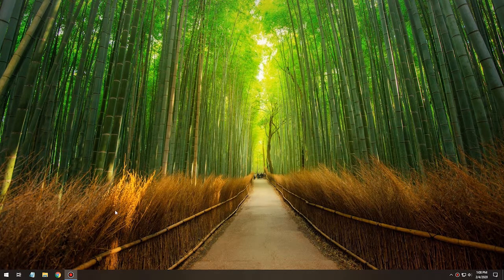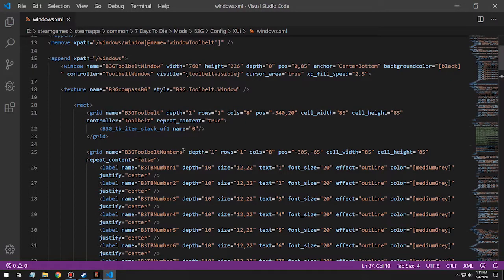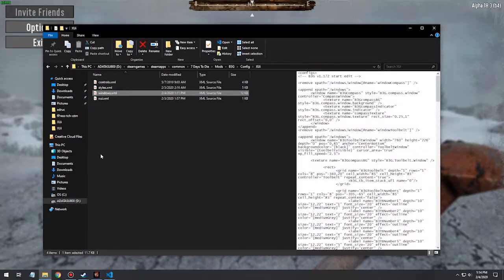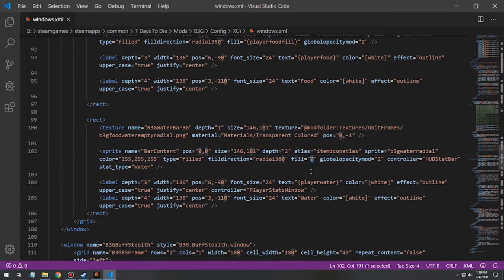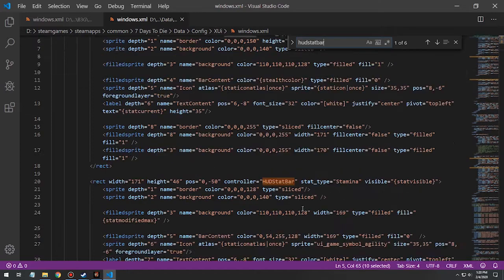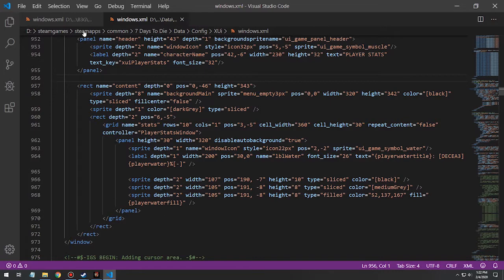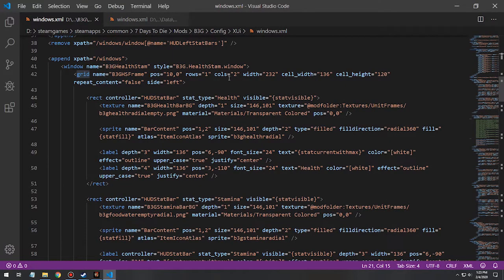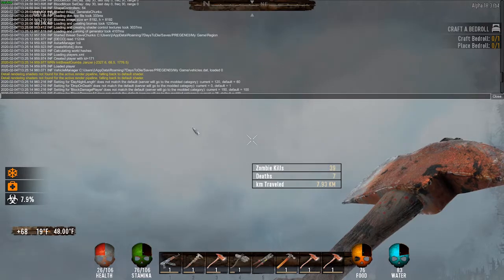pre-A19 (NOT CURRENT) | 7 Days to Die GUI modding with xml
7 Days to Die GUI modding with xml files. I have found many things about modding the items and function of items for the game, which people have called modding the ui (user interface), but I'm more interested in modding the look of the graphical interface itself.

Here's a copy of the files as they were last updated, which was pre-A19